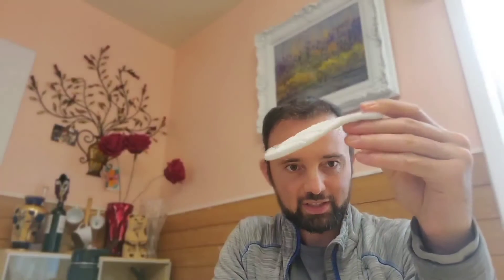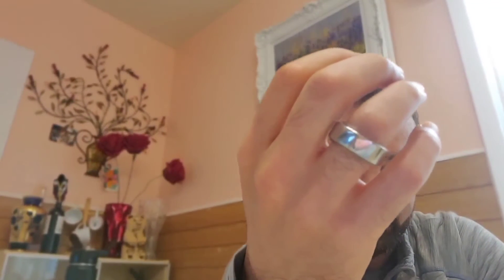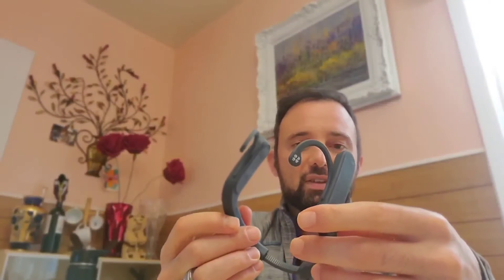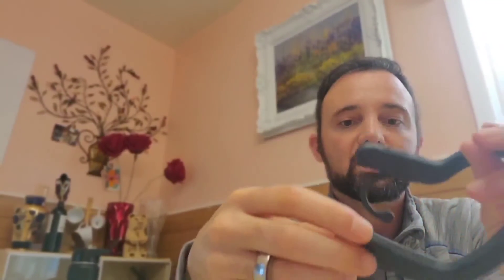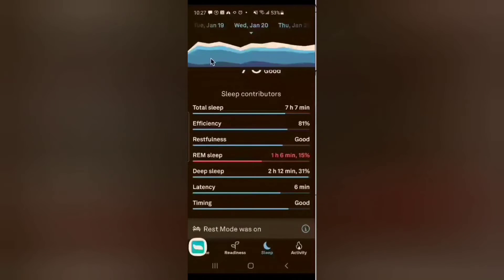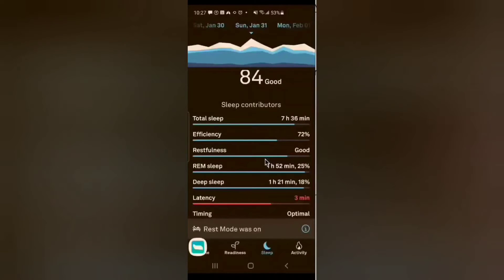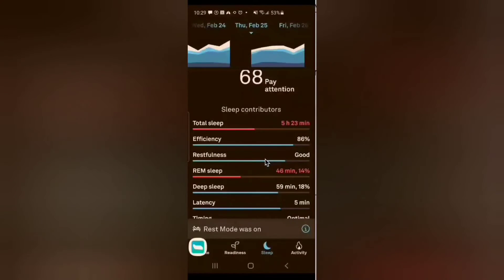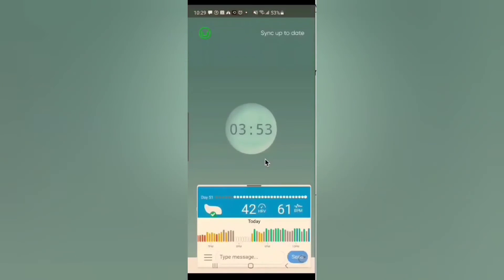COVE Review: does it improve sleep, stress, or Heart Rate Variability (HRV) ?? Feel Cove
Cove Review: Feel Cove is a wearable device that sends gentle vibrations to the back of your head. Cove claims to help improve your stress and sleep. I put these claims to the test by tracking my sleep using the Oura ring, and tracking stress during the day using the Lief continuous Heart Rate Variability HRV wearable.

My favorite (passive) vagus nerve stimulator is now the Pulsetto.

If you have sleep and stress issues, a very effective wearable to consider is the Touchpoints Wearable.